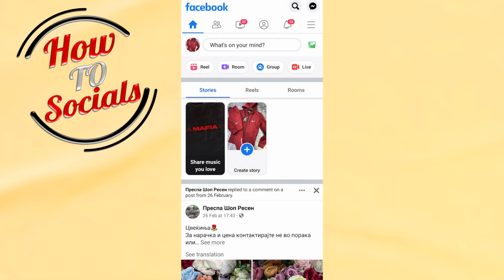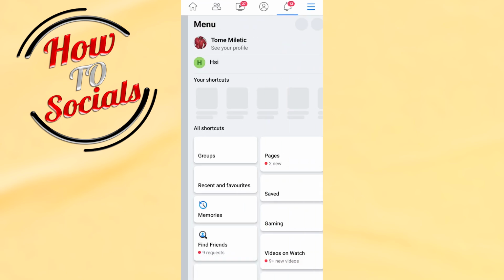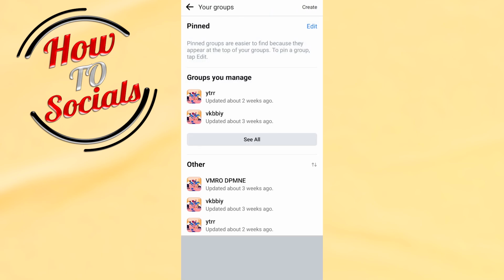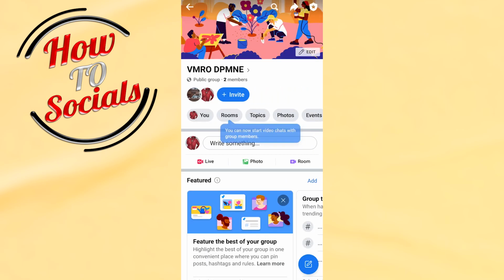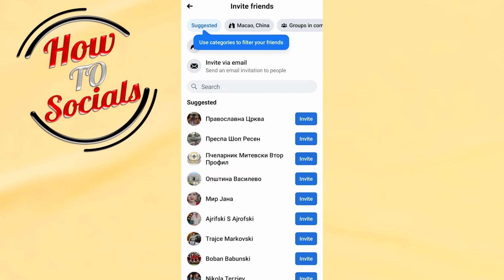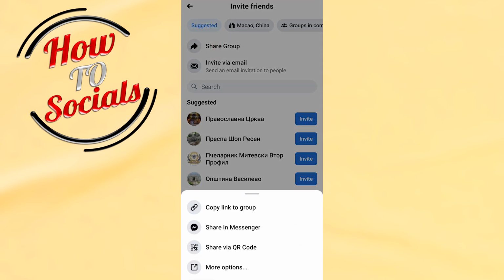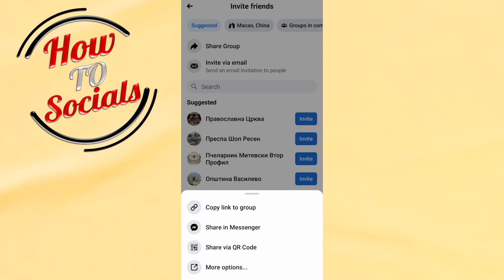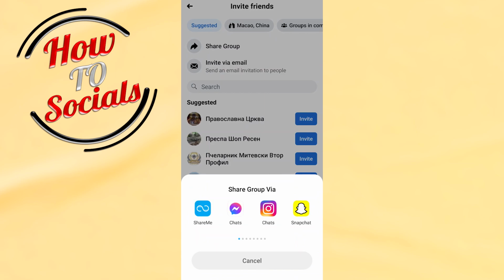How to Invite A Friend to A Facebook Group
This video will show you how to invite a friend to a facebook group.